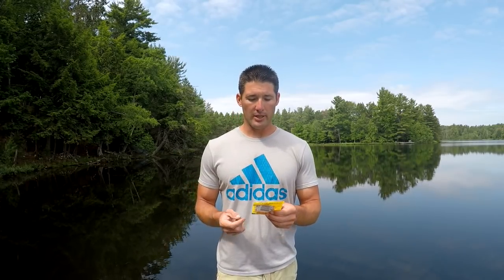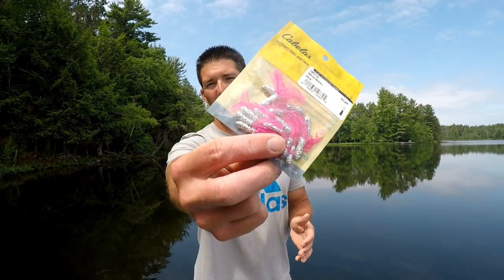This Crappie Lure Is Catching Crappie Right Now (summer 2018)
In this crappie fishing tips video Dan gives a crappie lure that is catching crappie right now. As we get into the summer of 2018 the crappie bite is on and the fish are active. A great crappie bait to catch them on is a crappie tube jig. Tub jigs can be fished in a variety of situations… vertical jigging, casting and under a bobber are great applications to fish a crappie tube.